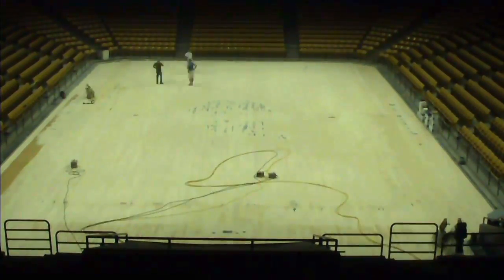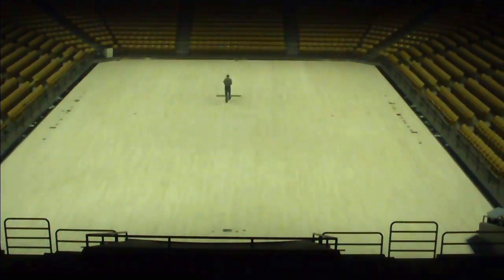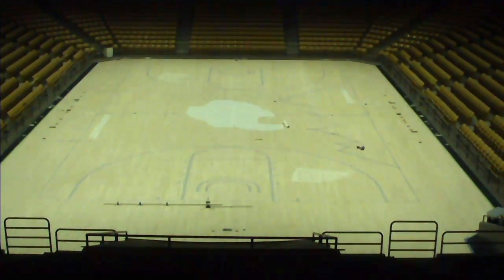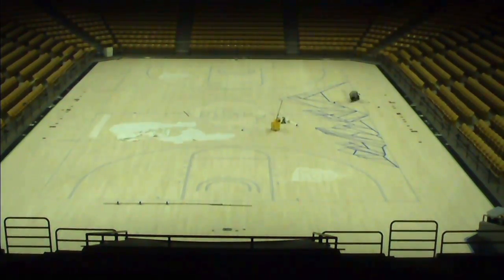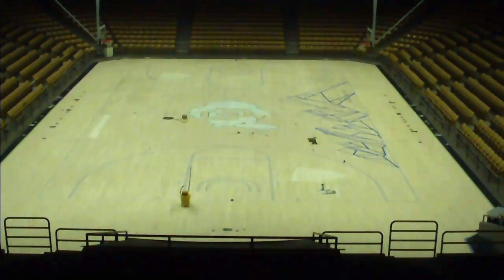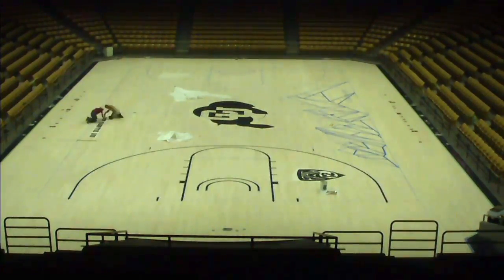Coors Events Center Floor Timelapse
The Coors Events Center floor recently got a makeover.  See the transition from old to new in this time lapse.